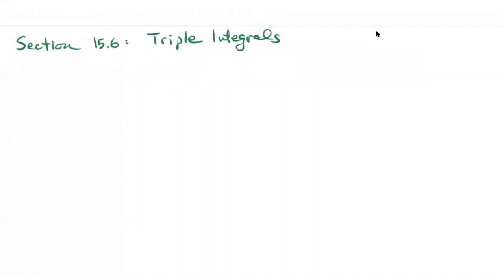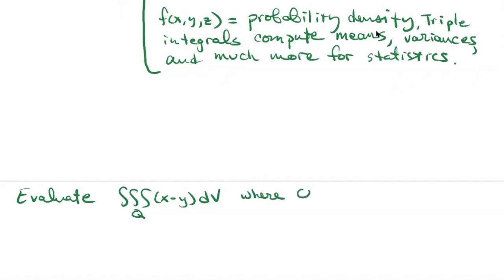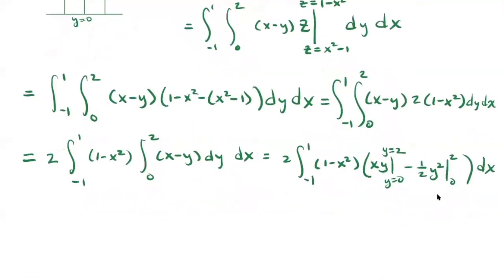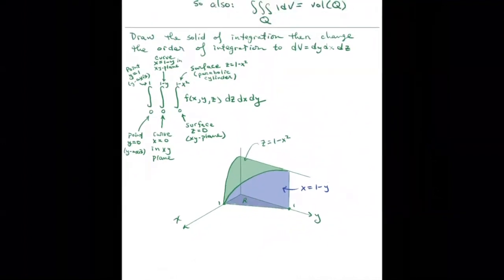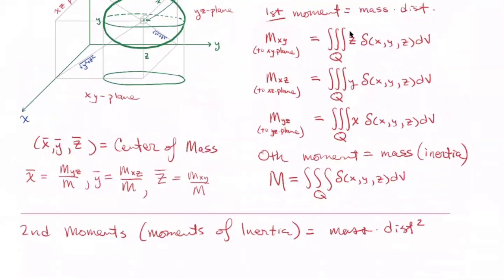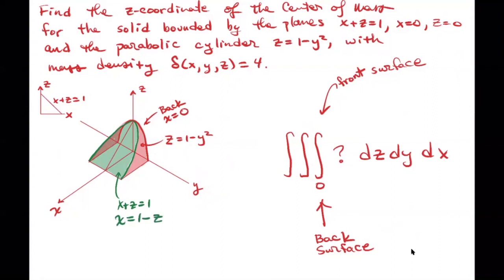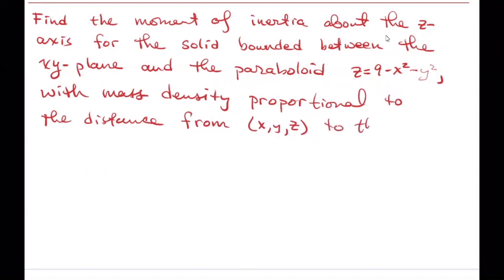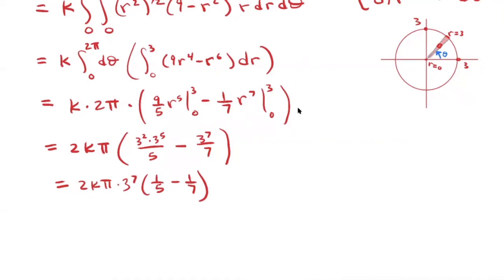Math 280 Section 15.6